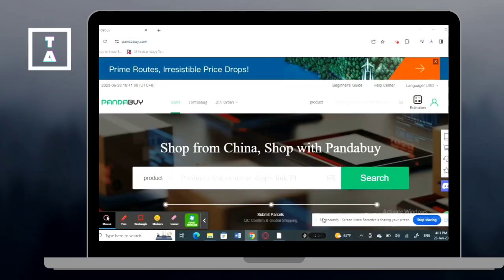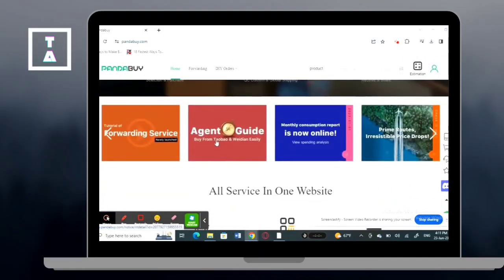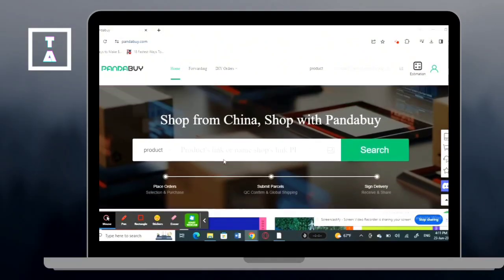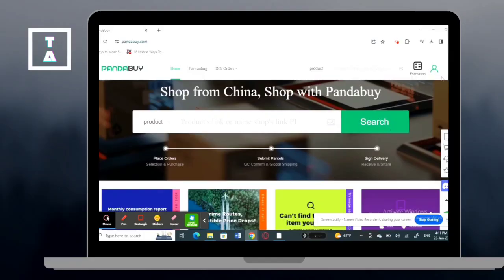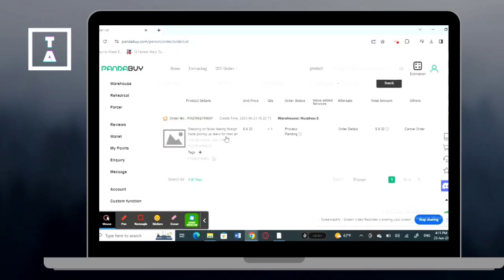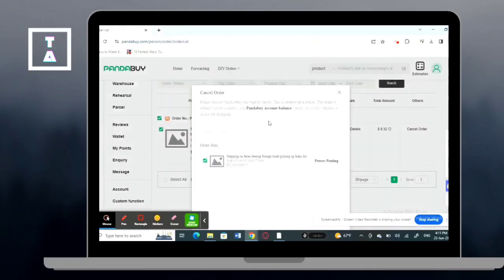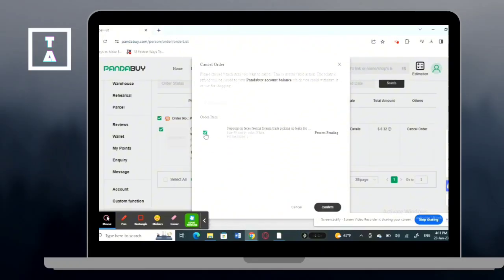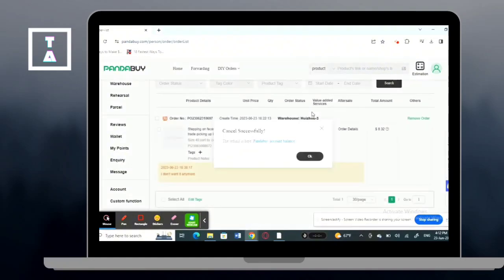How to Refund on Pandabuy in SECONDS!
Are you facing issues with your purchase on Pandabuy and need a refund? Look no further! In this comprehensive video, we’ll walk you through the entire process of requesting a refund on Pandabuy. Our step-by-step guide will help you navigate the platform smoothly and ensure you get your money back without any hassle.

📌 What You’ll Learn:
✔️ The reasons you might want to request a refund on Pandabuy
✔️ Detailed steps to initiate a refund request
✔️ Tips for speeding up the refund process
✔️ Common mistakes to avoid when asking for a refund
✔️ How to follow up on your refund request

Don’t let a bad purchase ruin your experience! By following our guide, you’ll learn how to effectively manage your transactions on Pandabuy and ensure you’re satisfied with your shopping experience.